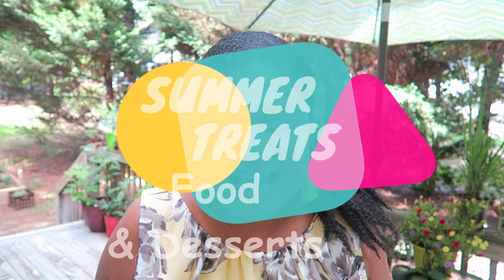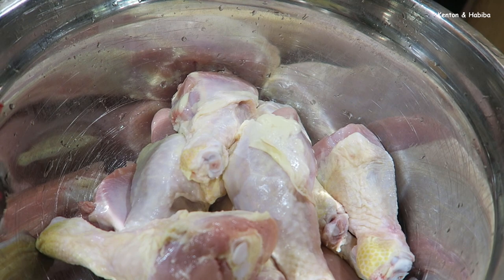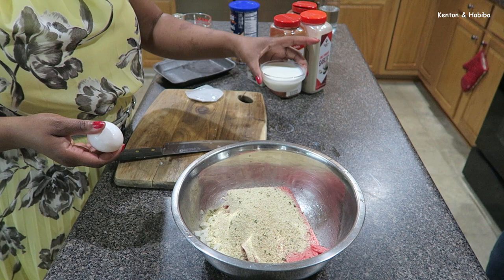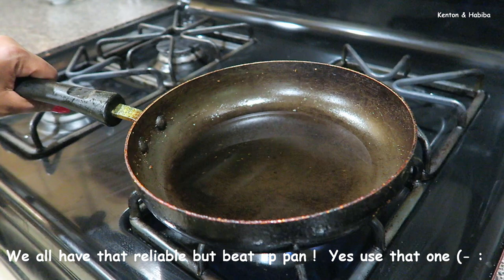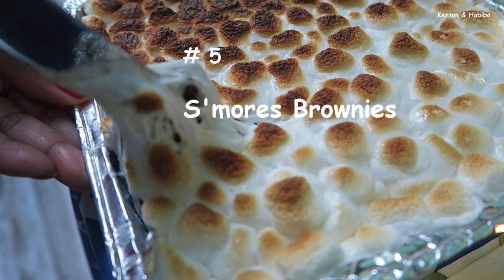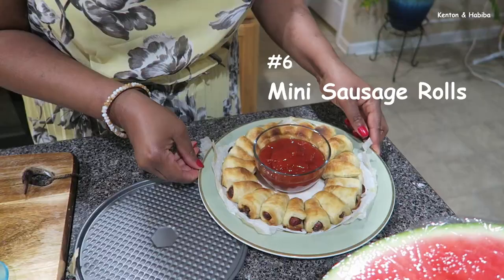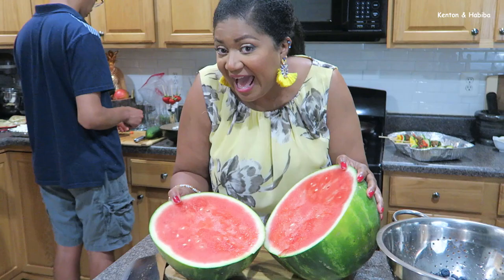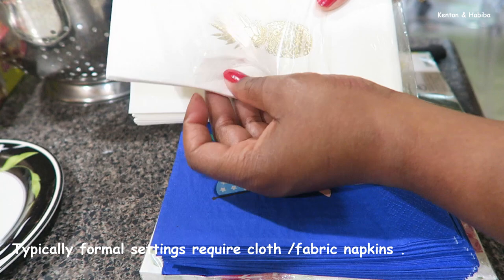SUMMER TREATS ! EASY DIY FOOD & DESSERT you must try ! 2020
Its officially summer ! What will you make ? Here are some Easy DIY food and Desserts you can make in the comfort of your home !  I hope you enjoy this video and share it with anyone who needs to be inspired ! To those who celebrate 4th of July here in the USA have a great time but be careful!  Fireworks can be dangerous and Corona is still  out there !

Here is the Recipe on my BLOG for the MeatBall Kabob & Pastry wrapped Lit' Smokies !

Want to send us mail: 11312   US  15
                                        501 N STE  107
                                        Chapel Hill 27517

                                                                     HEALTH SAFETY

DISPOSABLE GLOVES latex free $18 for box of 100

DISPOSABLE MASKS box of 50 for $19.43

**DIGITAL THERMOMETER 2020 NEW forehead thermometer. FDA approved, non contact infrared !     $53.83

Kleenex ANTI-VIRAL FACIAL TISSUES $6.36 Kills 99.9% of cold & Flu Viruses!  Pack of 4 boxes each with 60 3 ply tissues/ 240 total tissues. great for student, seniors, military...etc

Temporal Medical THERMOMETER for forehead or Ear. Suitable for Baby,  Toddler or Adult ! Get instant readings. FDA APPROVED  2020 MODEL  $34

LYSOL dual action disinfecting WIPES bestseller Pack of 3 reg containers ! $14.40 kills 99% bacteria & flu virus

LYSOL Disinfectant SPRAY , Crisp Linen, 25 oz ( 2x12.5 oz) $7.99

CLOROX Clean Up with Bleach 32 fl oz Trigger Spray bottle ( pack of 2 )

                                                                          KITCHEN & HOME:

SPIRALIZER 5 blade Vegetable slicer !  Best Veggie Pasta Spaghetti!  Great for making French fries or Zucchini noodles etc !  I have this ! $21

Large White Porcelain Serving Bowl seen in video great for salads, pasta or any dish !  Comes in set of 2 for $37.99

SMALL GLASS VINTAGE BUD VASES $14.40 for Ten/ 10

SPRING/ SUMMER INDOOR OR OUTDOOR, SPILL PROOF FABRIC TABLE CLOTH : large rectangular 60 X84".   So pretty, and great quality. I love this and have it myself! Seen in video just folded in two ! $19.99

TABLE CLOTH as above but ROUND 70" diameter

Stainless steel POTS Cuisinart Chefs Classic.  7 piece cookware set for under $100

WOODEN COOKING UTENSILS- Healthy Natural Uncoated Eco friendly - 6 pieces $12. 99 ( so you don't scratch your pots)

Natural TEAK Wood Cooking Utensils .  Set of 6 pieces $ 31.88

                                                            JUICERS:

Black & Decker 400 watt. Black $35.96. fruit and vegetable juice extractor

High quality Ultra power easy clean juicing machine. Wide 3" feed chute for whole fruits and vegetables. Silver. $49.99

                                              MORTAR & PESTLE

white and grey marble $19.99

Heavy polished granite 2 cup capacity also good for guacamole $22

                                          COFFEE PRESS mug

coffee press/french press for tea or coffee with filter. see through

Stainless steel coffee or tea french press insulated and portable

                                            ORGANIC TUMERIC
1lb bag lab tested for purity ! $14.99